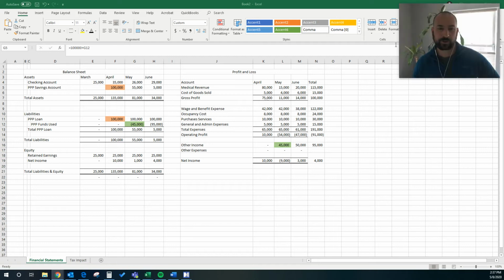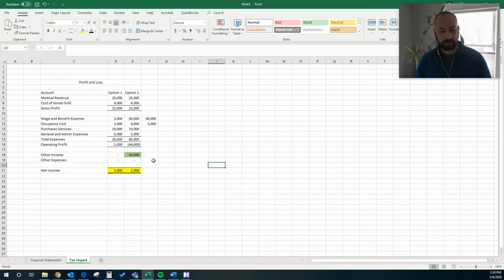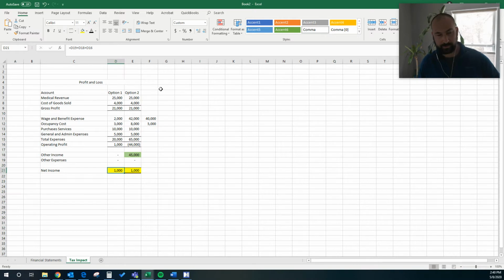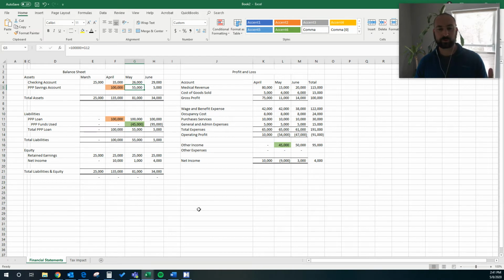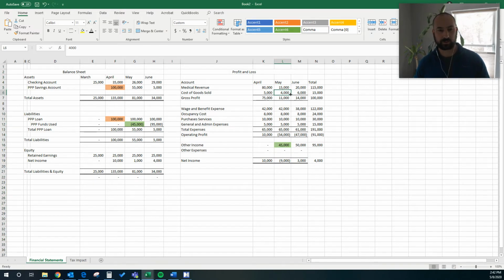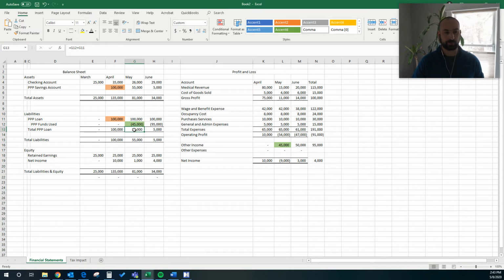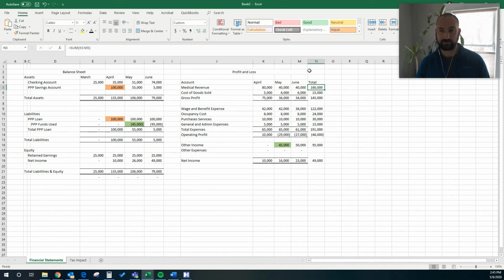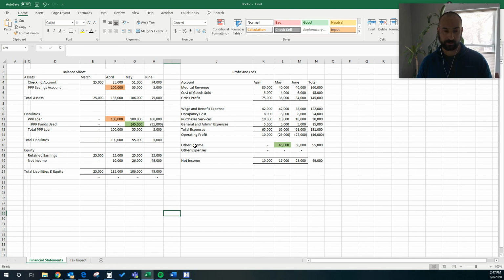Accounting for the PPP Loan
This video shows you how to account for the PPP Loan in your accounting system through an example financial statement in excel.